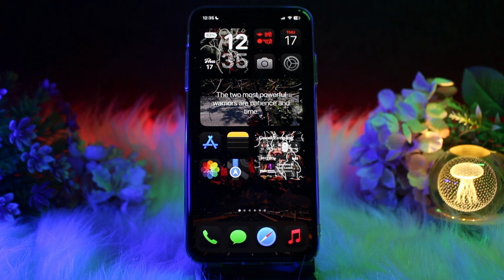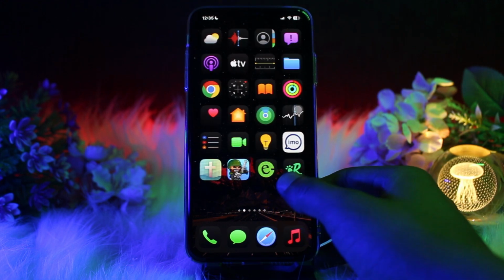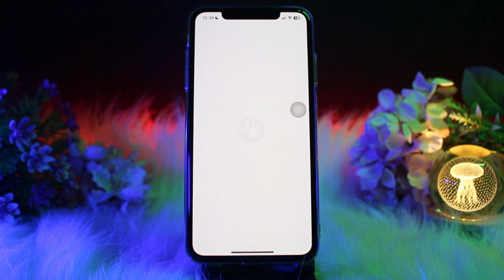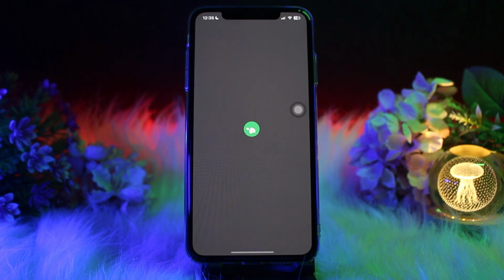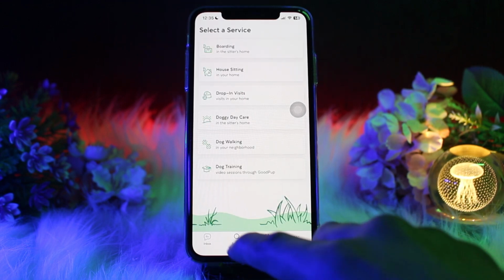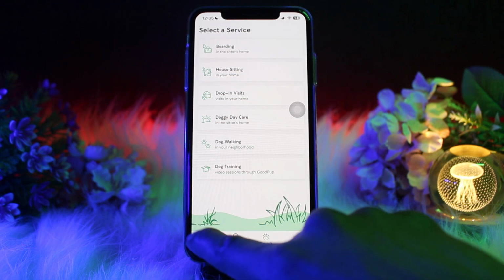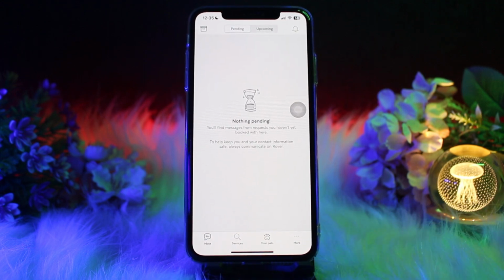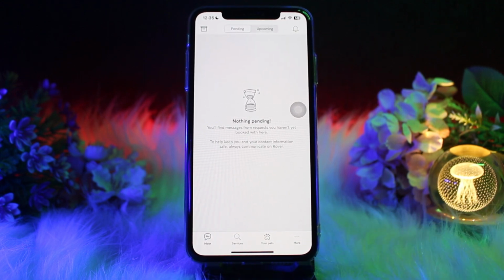How to Decline a Pending Request on Rover - Here's How You Can Cancel - 2025